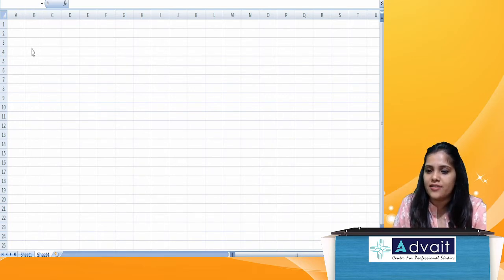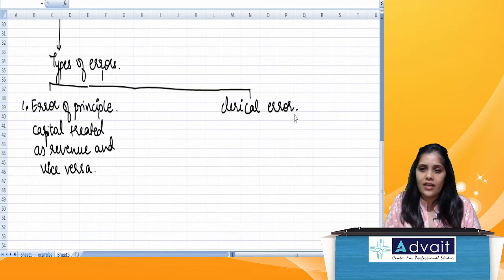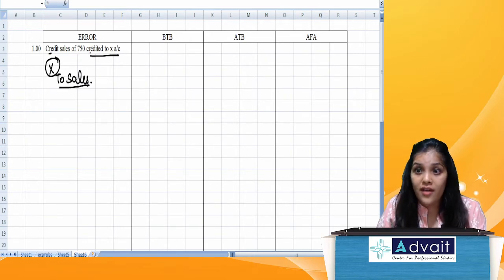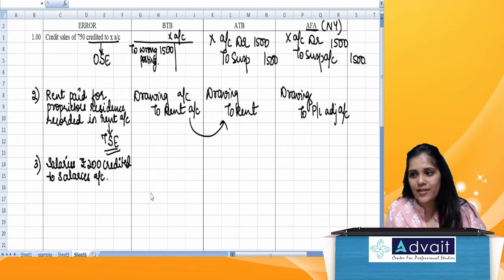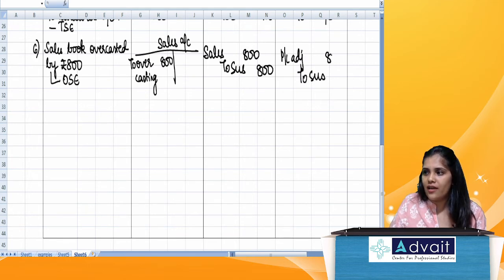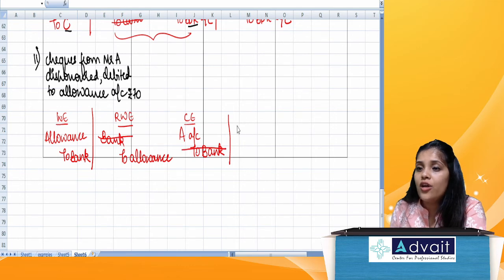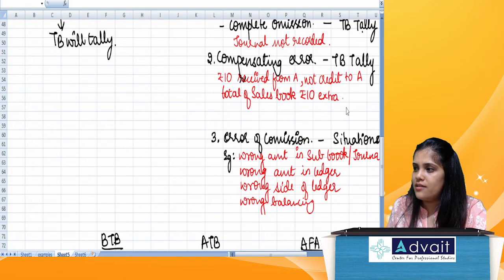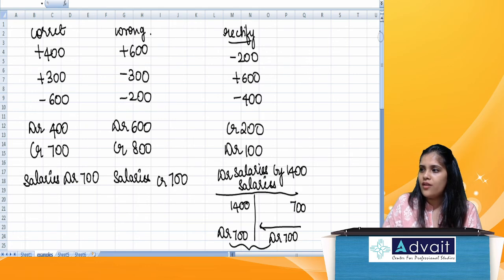CA Foundation : Rectification of Errors | Accounts Paper 1 | CA Nehal Nahar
Rectification of Errors in Accounting
In this video, We will learn how to rectify errors in accounting and take deep dive to this topic for CA Foundation students. Watch the video to learn or revise.

Bangalore – 560003

Rectification of Errors | Conceptual Explanation